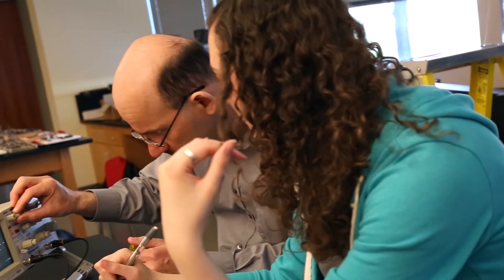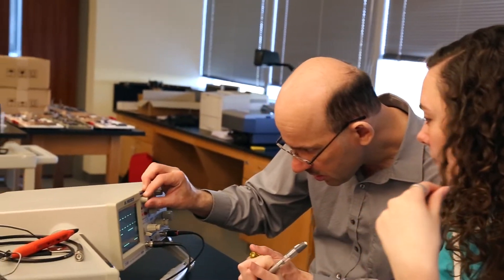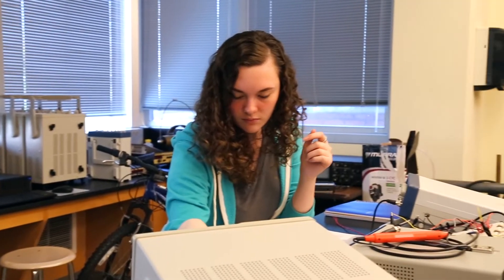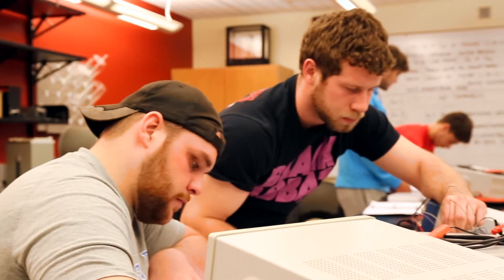Engineering at Central College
Central’s B.S. degree in engineering is designed to be completed in four years (eight semesters) and leads directly to careers or graduate school.

Central College of Pella, Iowa, is a private, four-year liberal arts college. Central is known for its academic rigor, leadership and character formation, global experiential learning, STEM (science, technology, engineering and math) and sustainability education, athletics and service. Founded in 1853, Central values its long-standing relationship with the Reformed Church in America. The college participates in NCAA Division III athletics and is a member of the American Rivers Conference.